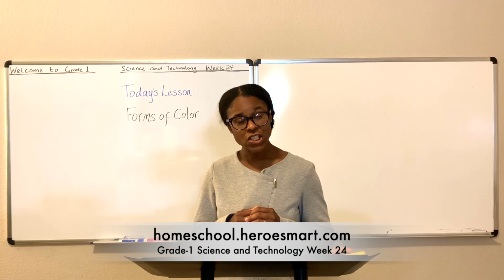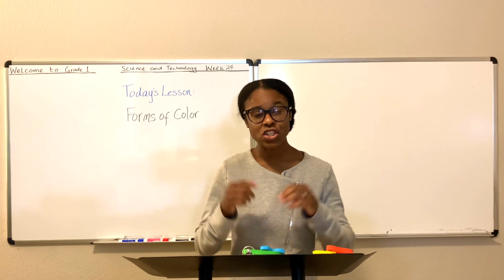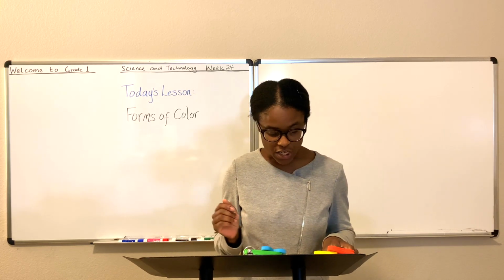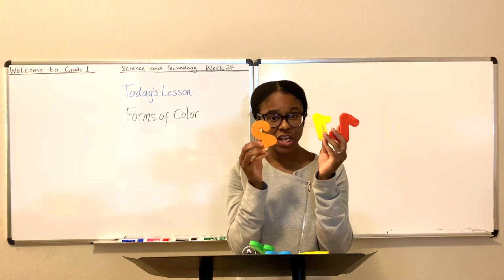Grade-1 Science and Technology Week 24 🎨🖌️🖼️ Forms of Color | HeroesMart Academy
In Week 24 of our Science & Technology series, Mrs. Nita dives deeper into the vibrant world of colors by introducing children to the primary and secondary colors, how to mix them, and the idea of complementary color pairs!

This fun, interactive lesson helps young learners understand how colors are formed and how they work together — whether you're painting, crafting, or simply admiring God's beautiful world.

What You’ll Learn Today:
What are primary colors (Red, Yellow, Blue)

What are secondary colors (Green, Orange, Purple)

How to mix colors to make new ones

What are complementary colors and how they help designs stand out

How to use a color wheel to create bold and balanced color patterns

🎨 Color Mixing Quick Guide:
Red + Yellow = Orange

Yellow + Blue = Green

Blue + Red = Purple

🔁 Complementary Color Pairs:
🔴 Red ↔️ Green

🟣 Purple ↔️ Yellow

🔶 Orange ↔️ Blue

Perfect for art projects, homeschool activities, and early design awareness!

🛒 Workbook used in this lesson:

✝️ Faith Connection:
"We love you God with all our hearts, and to others love we show..."
This joyful exploration of color reminds us how God created a vibrant, beautiful world for us to enjoy and steward with care.